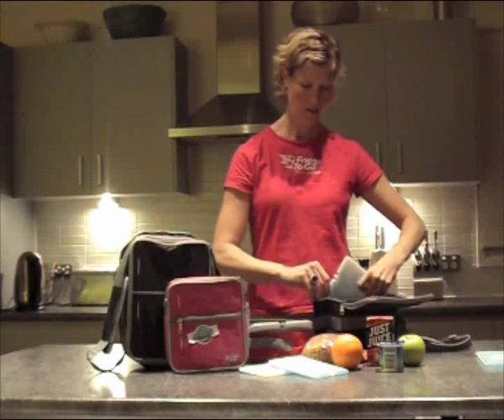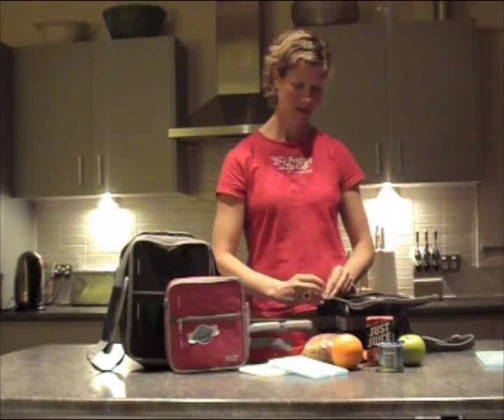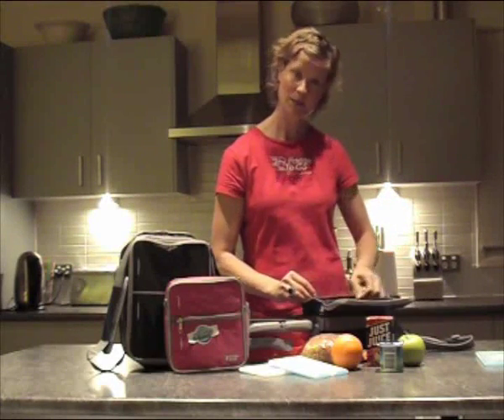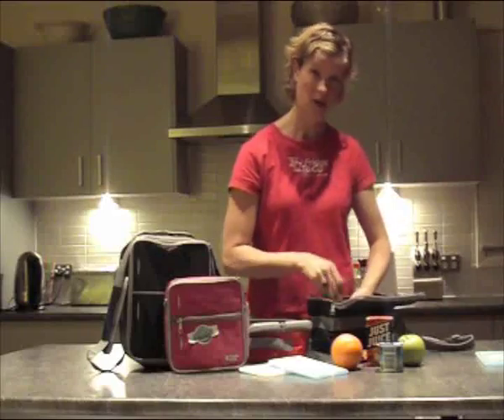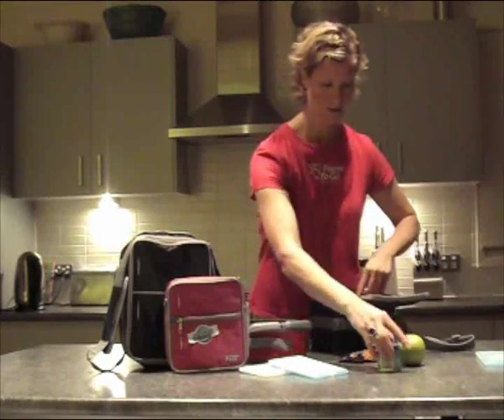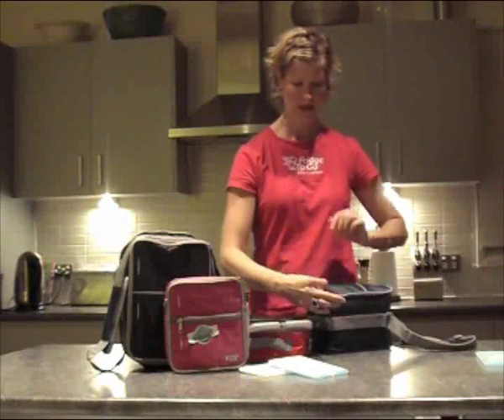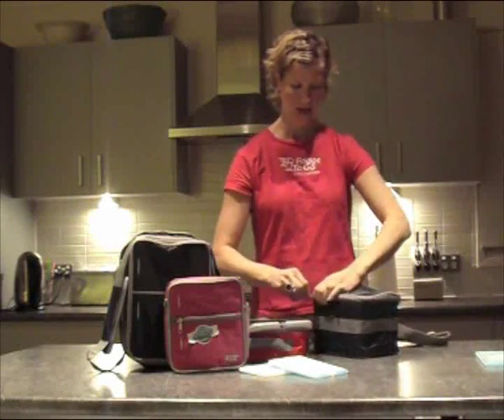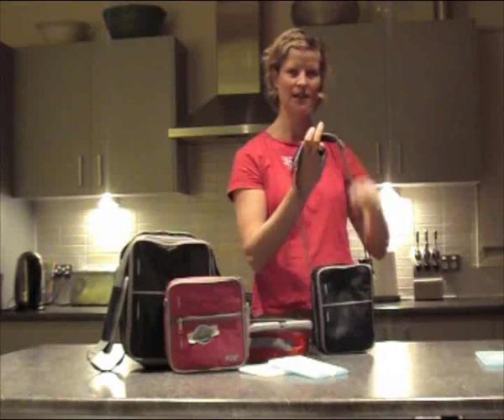Fridge-to-go the 8 hour portable cooler